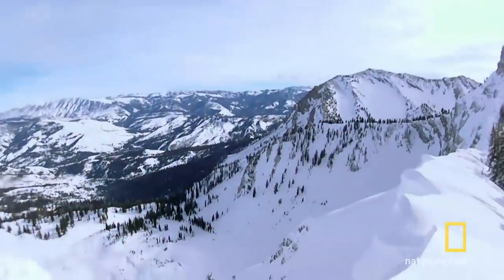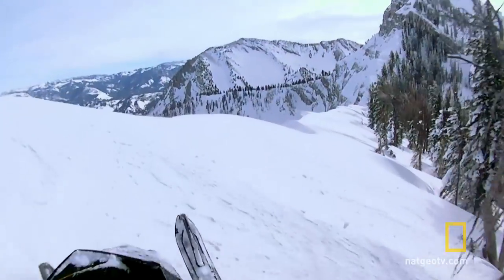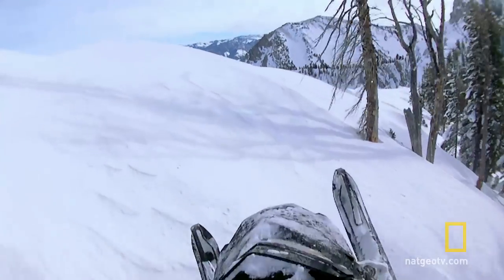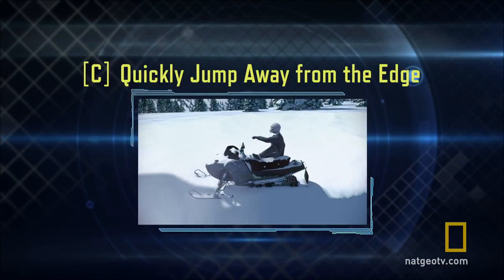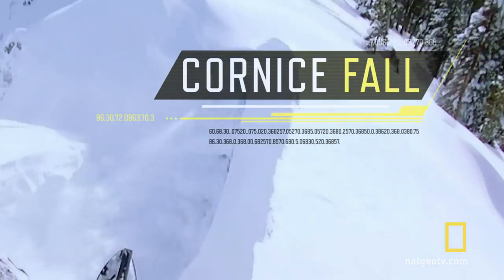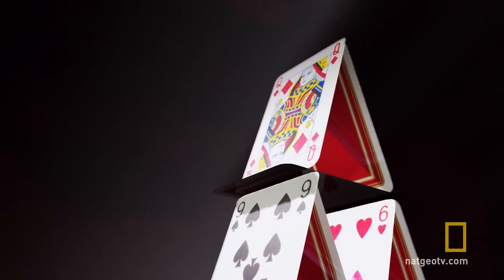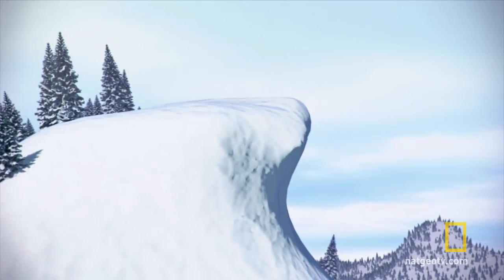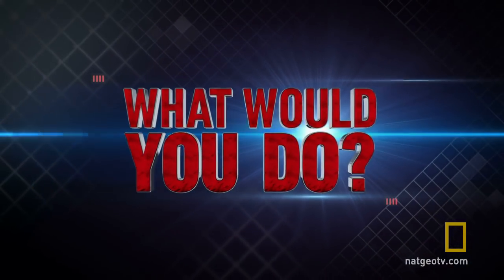On the Edge | Do or Die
A snowmobiler is in a precarious spot on a snowy ledge 400 feet up.